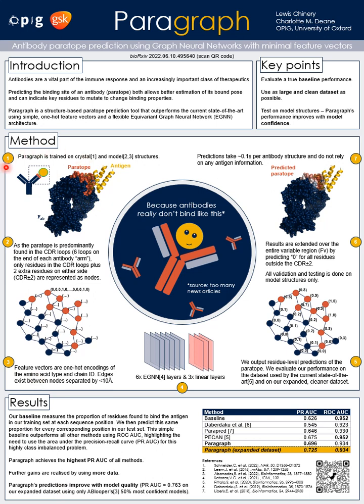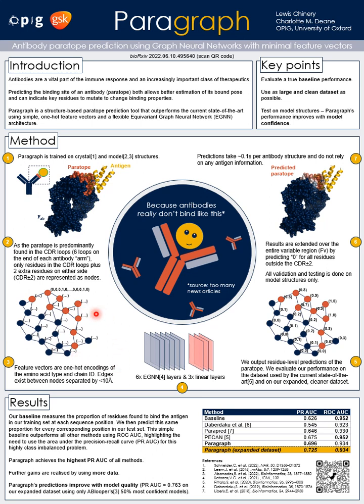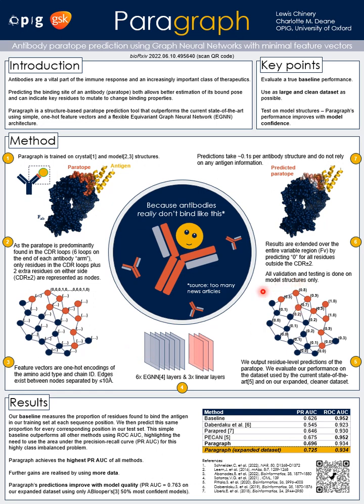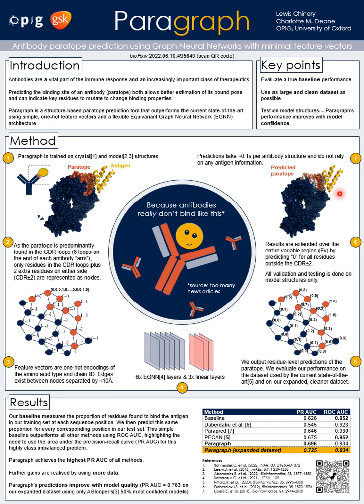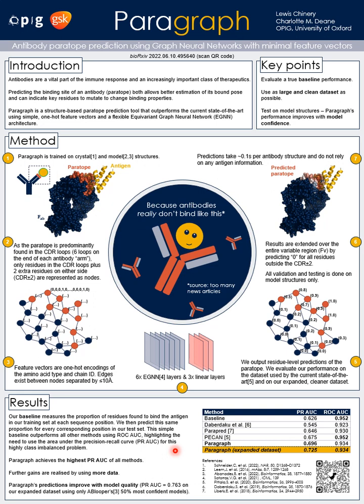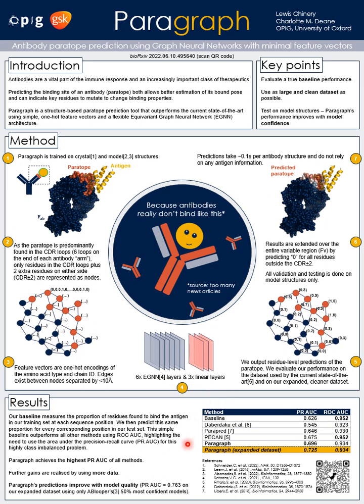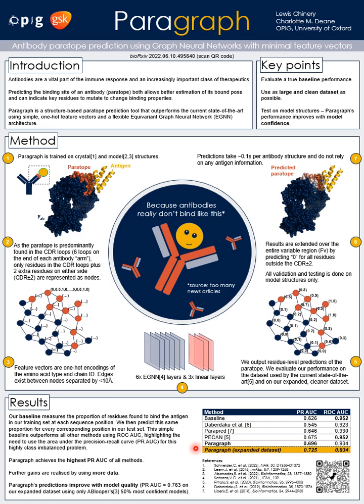Paragraph - Antibody paratope prediction using Graph... - Lewis Chinery - 3DSIG - Poster - ISMB 2022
Paragraph - Antibody paratope prediction using Graph Neural Networks with minimal feature vectors - Lewis Chinery - 3DSIG - Poster - ISMB 2022